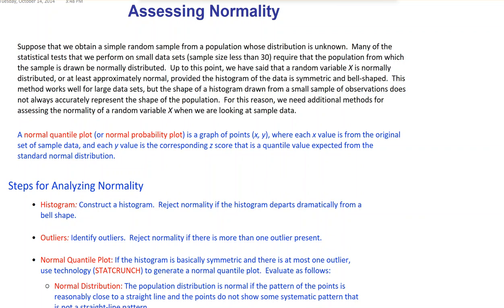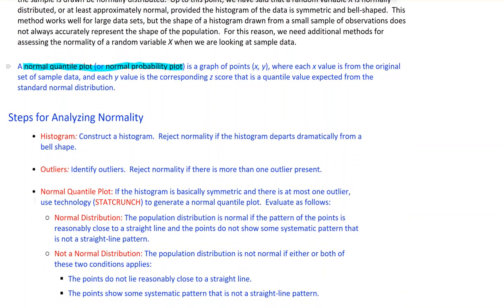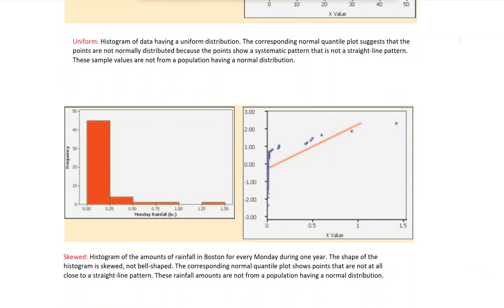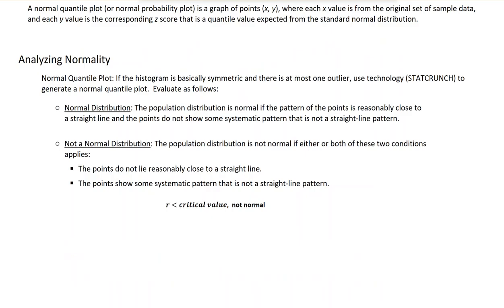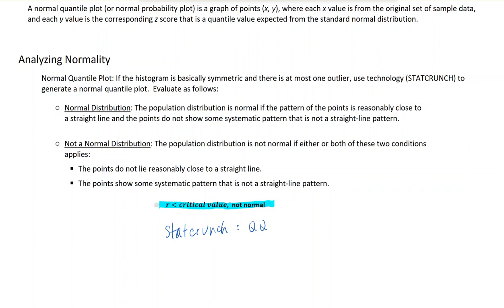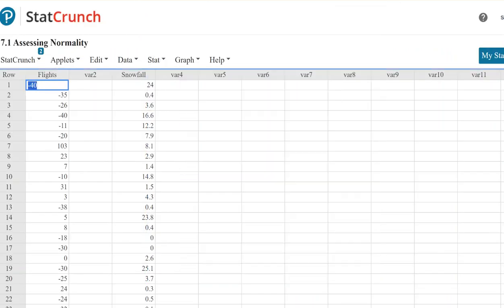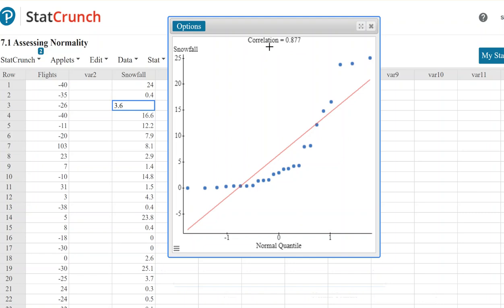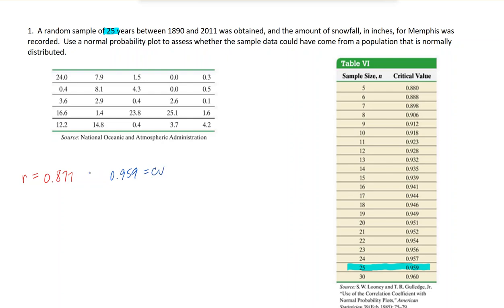7.3 Assessing Normality